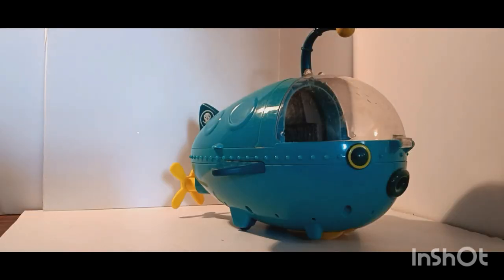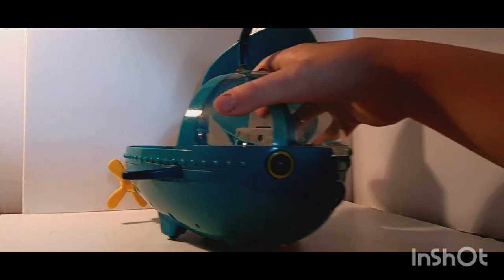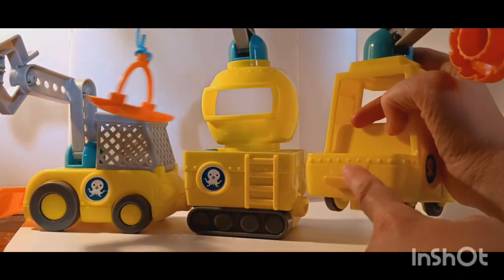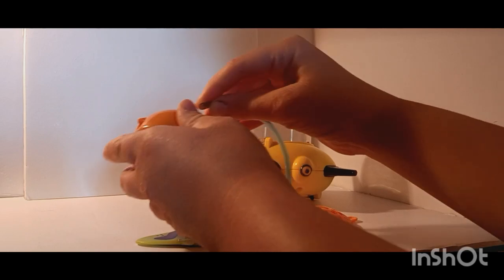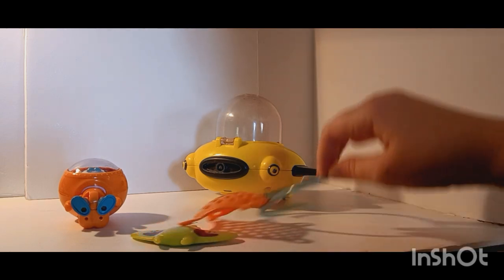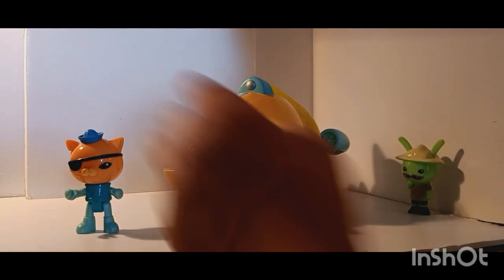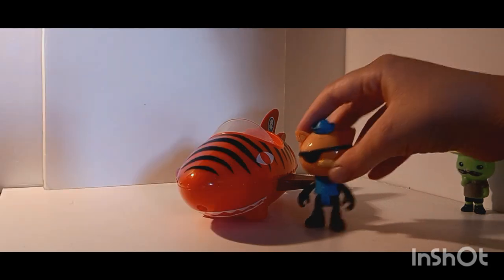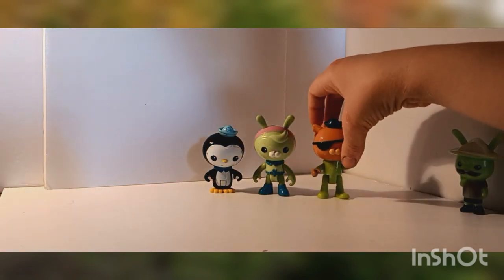Unboxing a lot of Octonauts!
Any questions ask in the comments below!